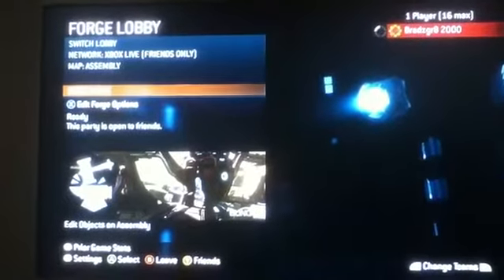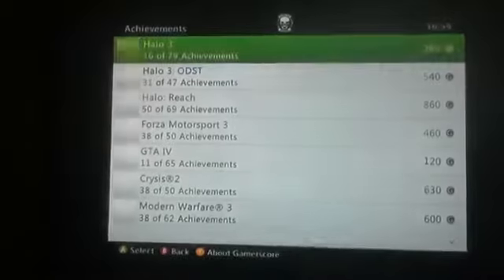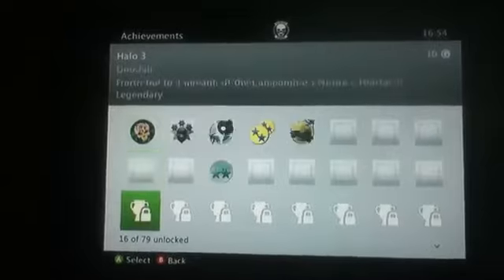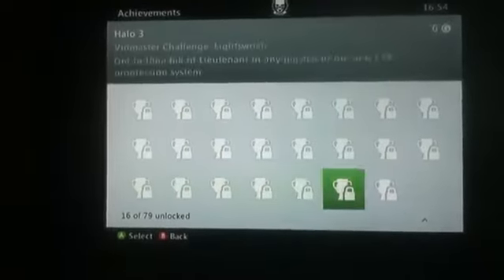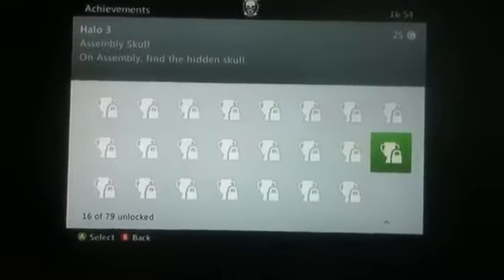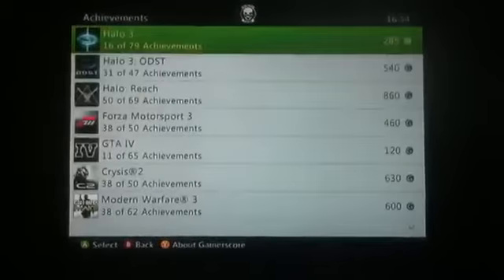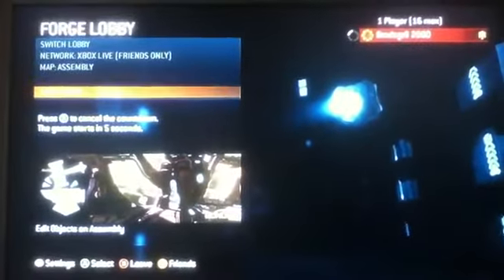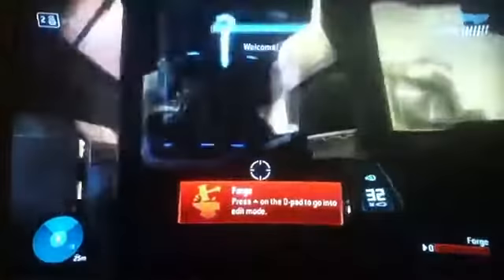Halo 3 hidden assembly skull277